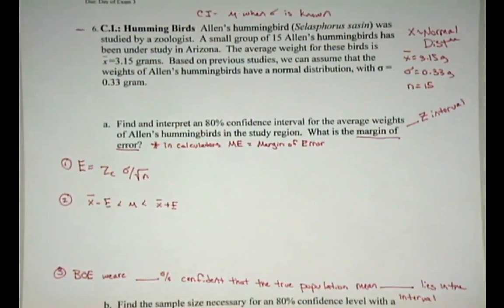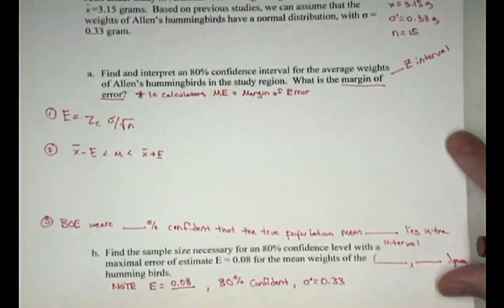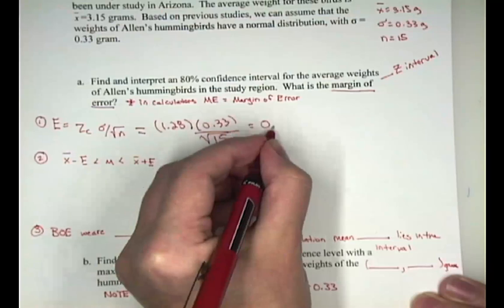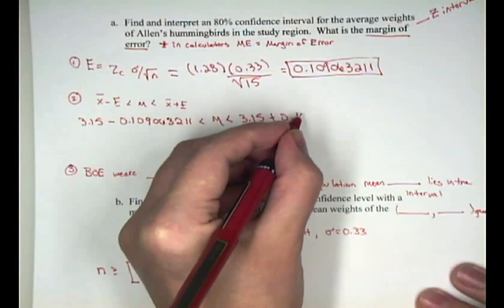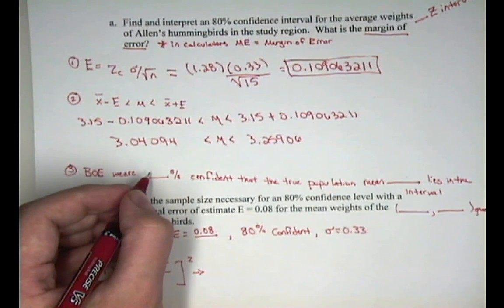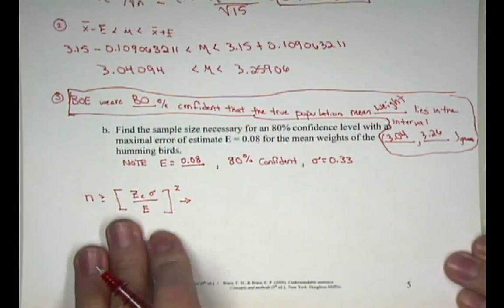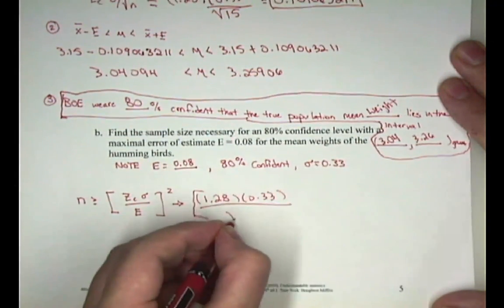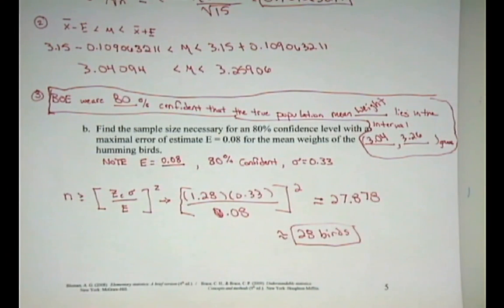Elementary STAT Worksheet 3 #6 Z confidence Interval.mp4